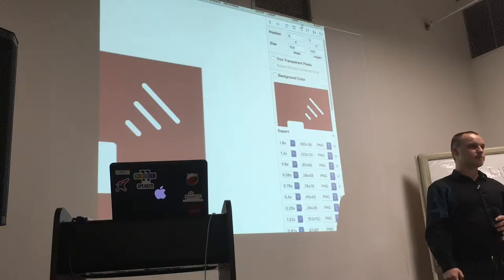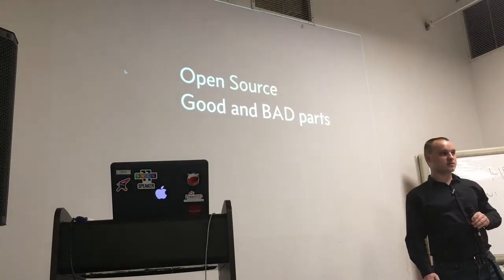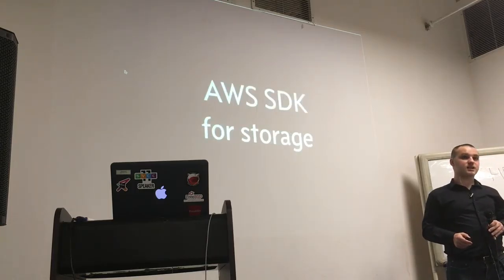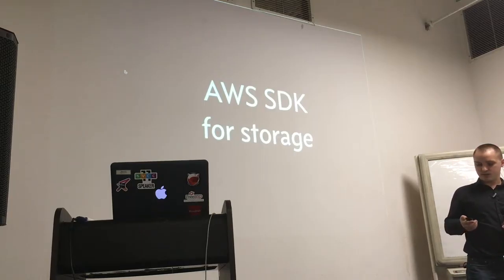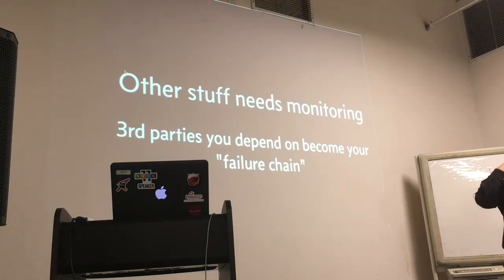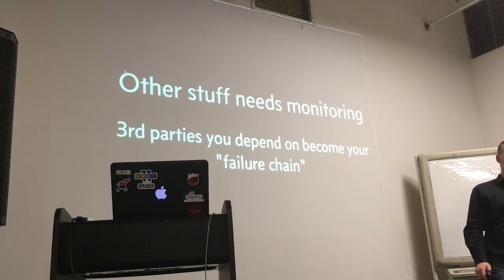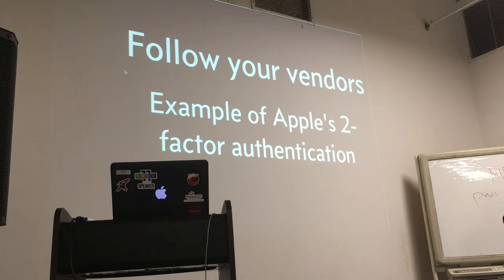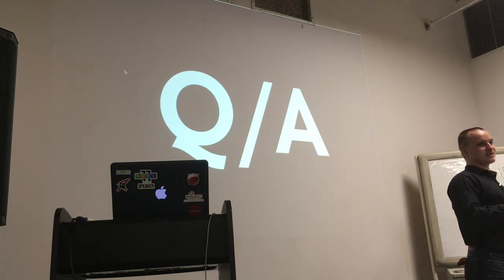Building an Open Source iOS app (part 2)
Building an Open Source iOS app: lessons learned (part 2)

Dec 12, 2016, Hacker Dojo (Santa Clara, CA), 6pm

In this talk I'm going to talk about lessons learned from building Sensorama an Open Source sensor platform for data science. The main theme of the talk will be Open Source: what is great about it, what is bad and how you must become a part of the Open Source community to really move quickly and benefit from it. For this project, I did both the code and the design, so you'll have a chance to see how solo-developer deals with time/feature constraints, which tools I've used and what my approach towards development in this mode is. In other words: I'll tell you what I did to stay sane. If the iOS development were a walk in a dark city park, this talk may turn out to be your flashlight. If you like it, star it at GitHub

AGENDA

MATERIALS

LINKS

Fake it till you make it presentation

Designing for Future Hardware

REFERENCES

Author